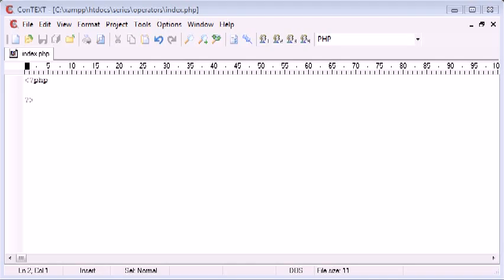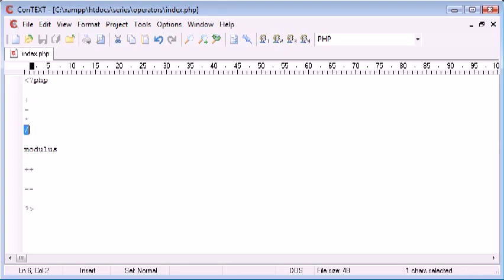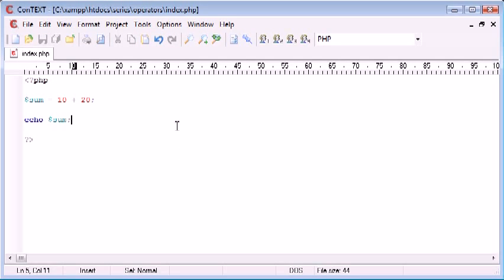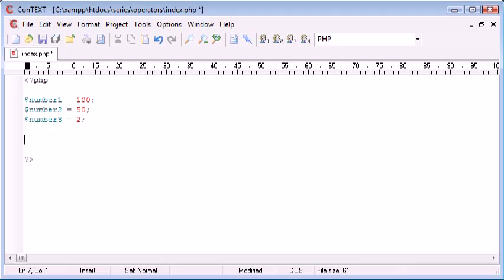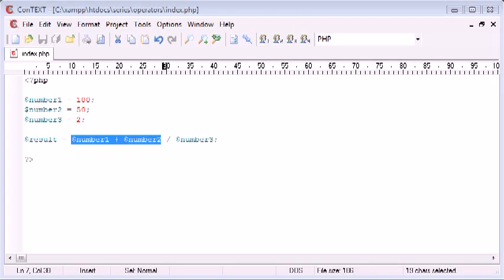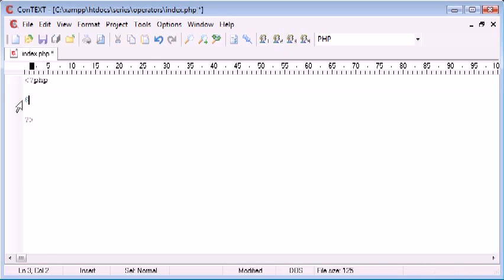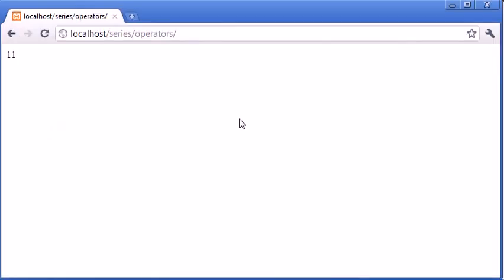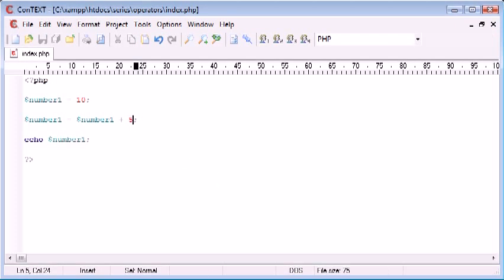Beginner PHP Tutorial 22 Arithmetic Operators YouTube